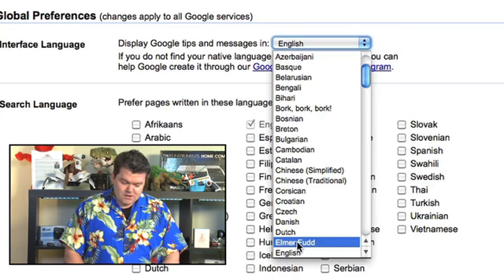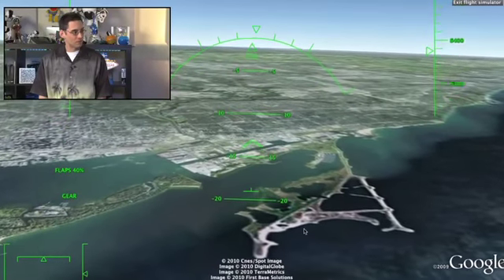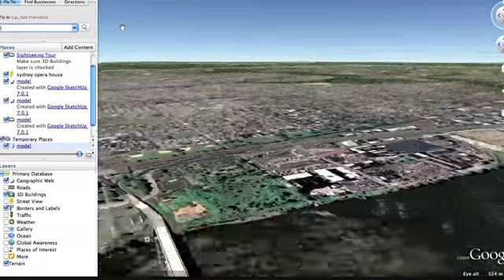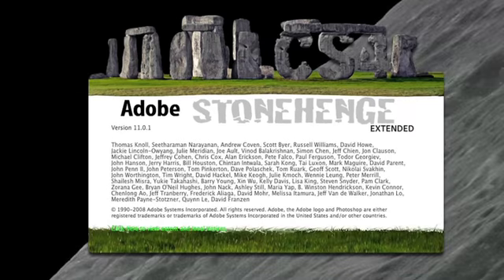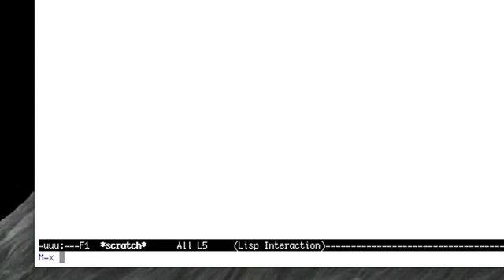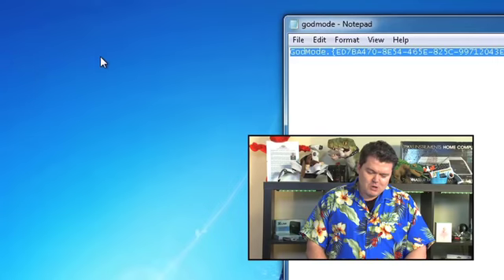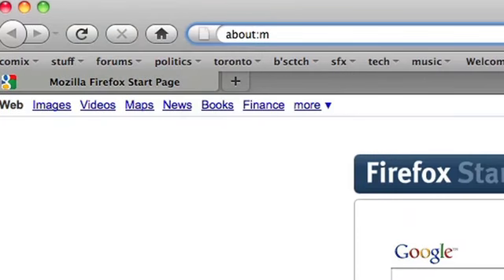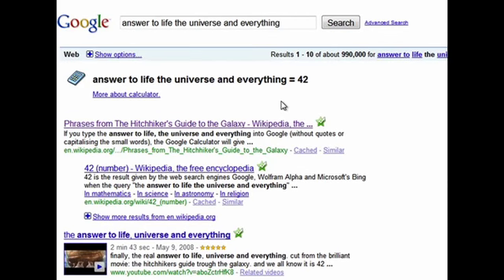Top 10 Tech Easter Eggs - Lab Rats #215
Andy and Sean take a look at some of their favourite technology easter eggs in place like Google, PhotoShop, Firefox and Windows 7.